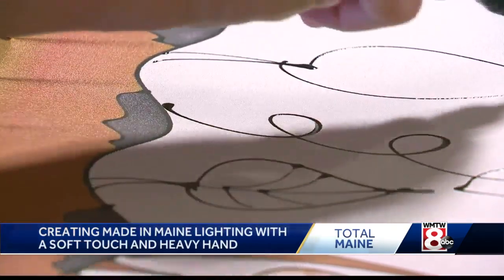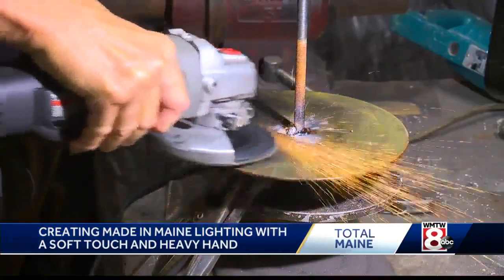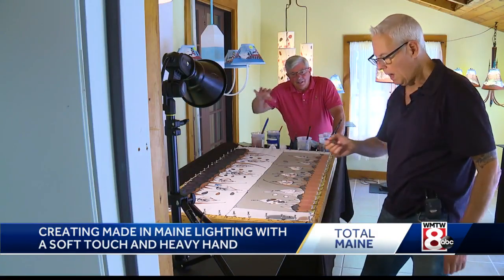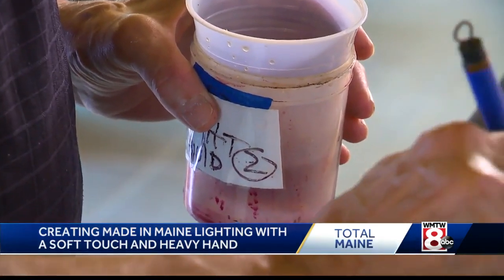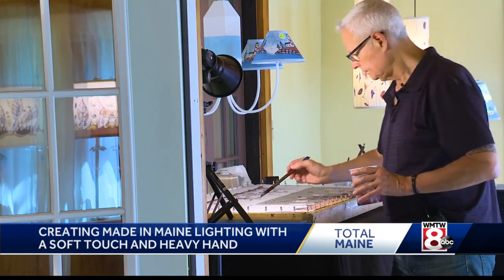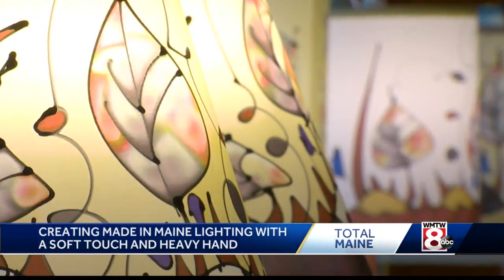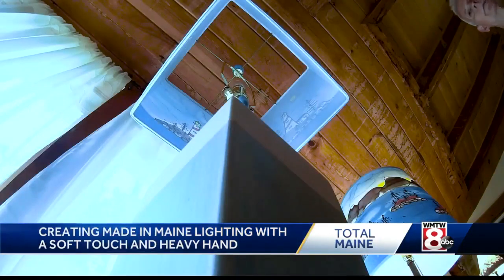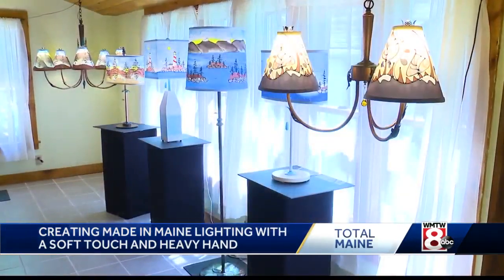Maine artist uses heavy hand, soft touch to create custom lighting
For one Maine artist, it takes a heavy hand and a soft touch to create his works.